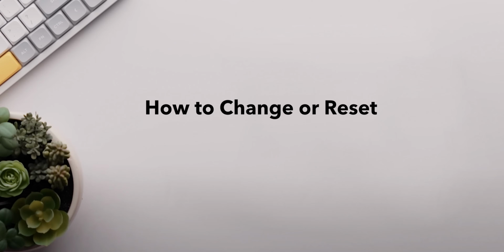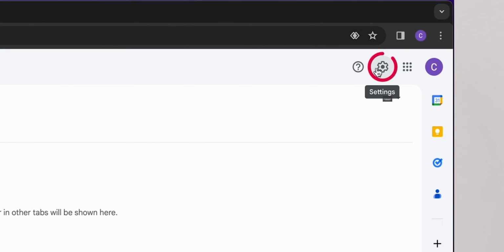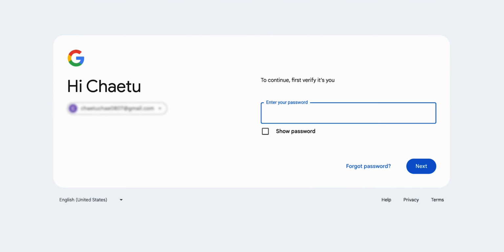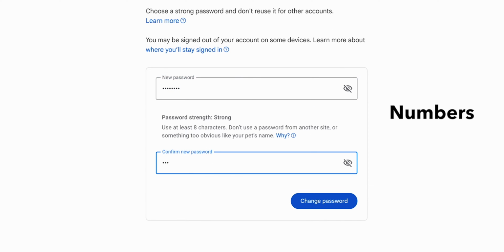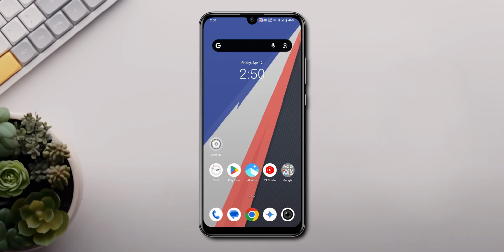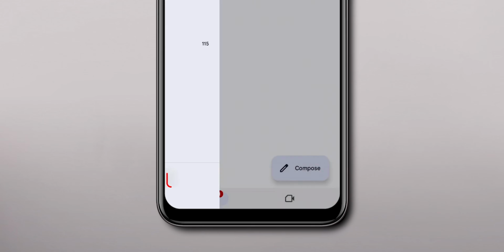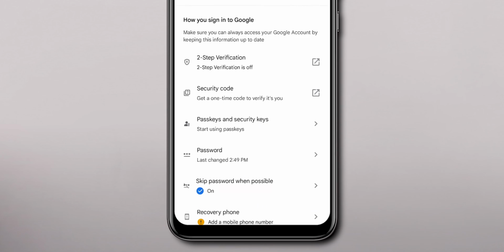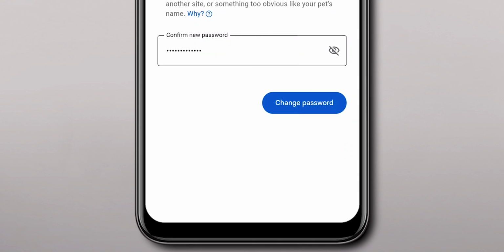How to Change or Reset Your Gmail Password?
In this step-by-step guide, we will show you exactly how to change or reset your Gmail password. Whether you've forgotten your current password or simply want to update it for security reasons, we've got you covered. Follow along as we walk you through the process, ensuring that your account stays safe and secure at all times. First, we'll show you how to change your password if you still remember your current one. This can be done easily through your Gmail account settings, and we'll provide detailed instructions to make the process as smooth as possible. Next, if you've forgotten your password and need to reset it, we'll guide you through the necessary steps. From verifying your identity to creating a new, strong password, we'll make sure you regain access to your Gmail account in no time. Don't let password issues stand in the way of accessing your important emails and information. Follow our guide to change or reset your Gmail password with ease, and keep your account secure for the long haul.
Time Codes:
0:00 - 0:02 - Intro
0:03 - 0: 37 - PC
0:38 - 1:11 - Mobile